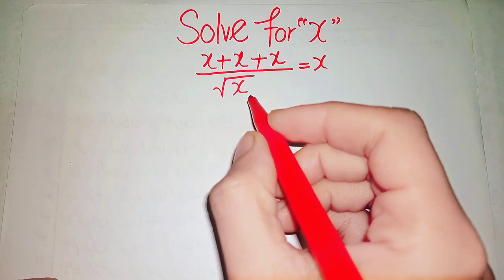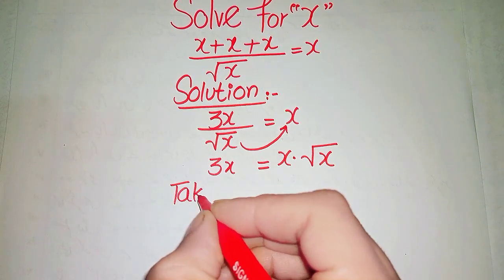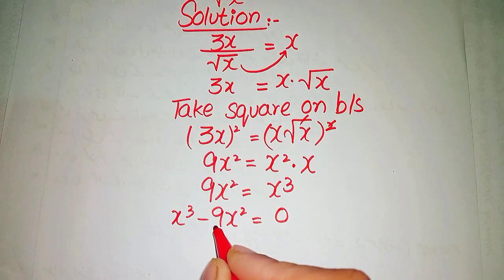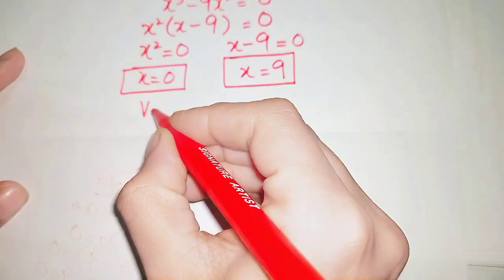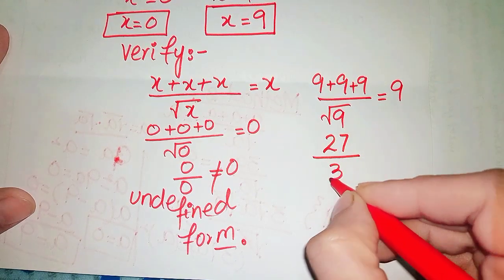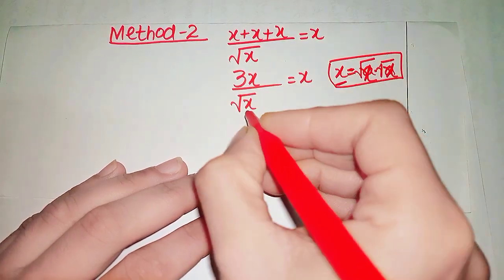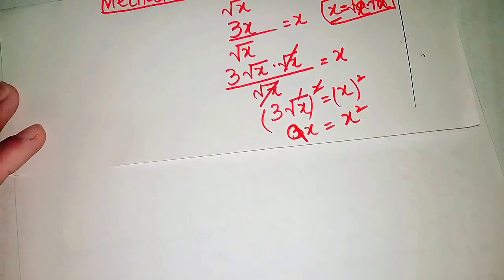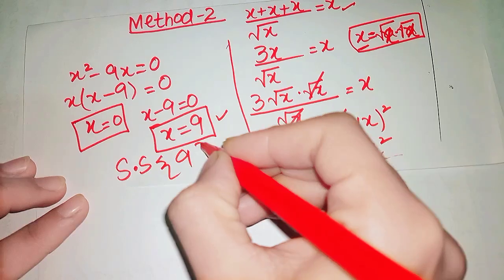Harvard University Interview Question | How to Solve it Quickly ?